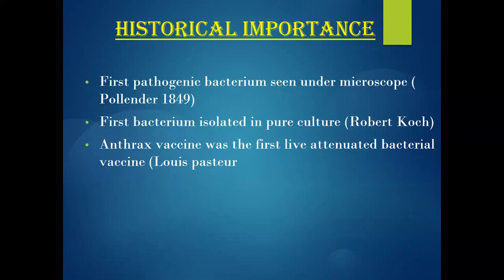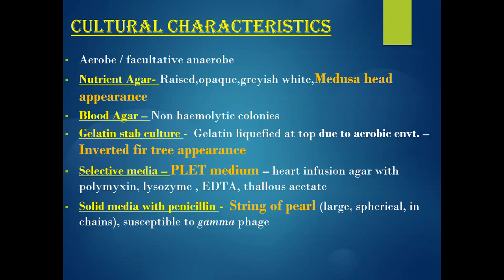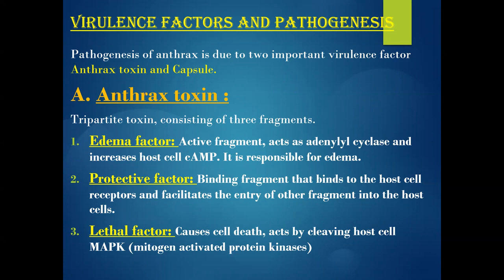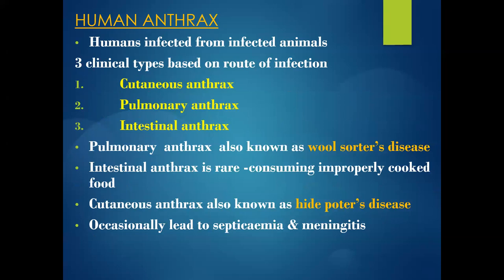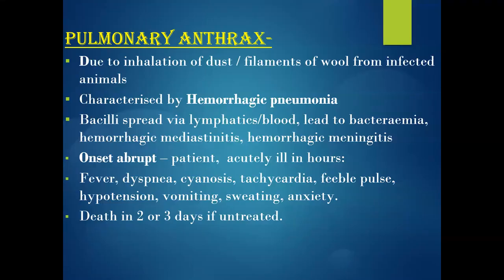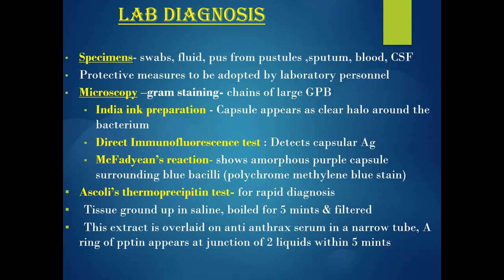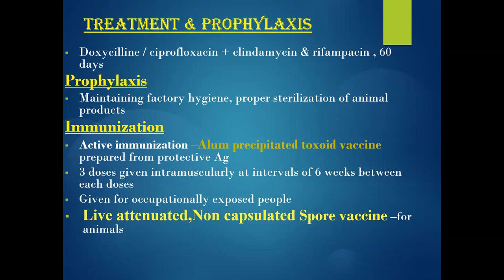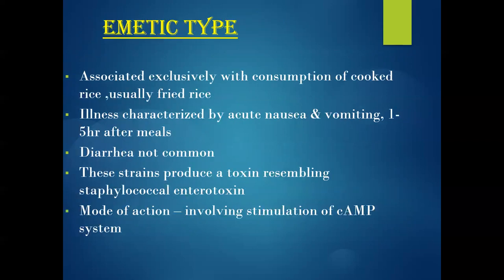BACILLUS ANTHRACIS & BACILLUS CEREUS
Mrs ARYA S